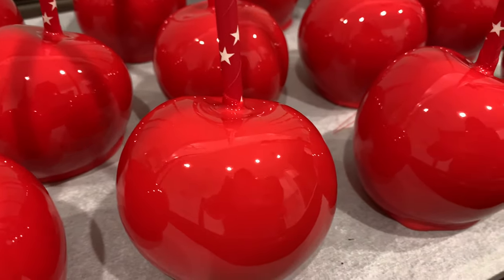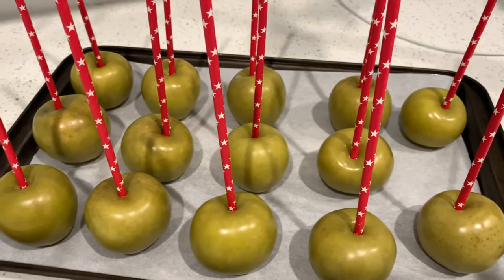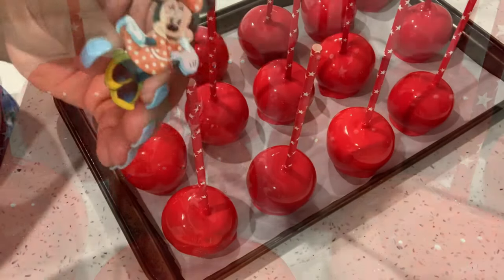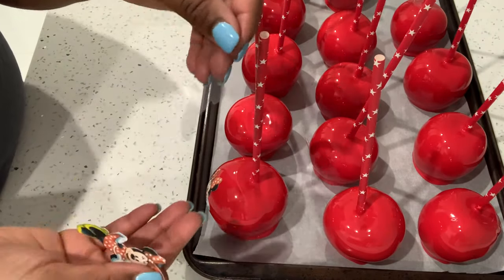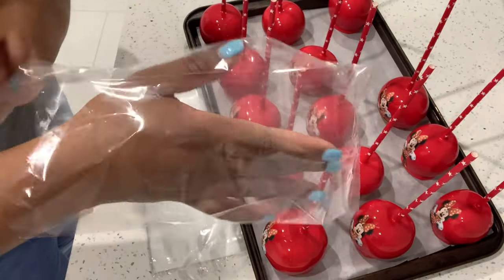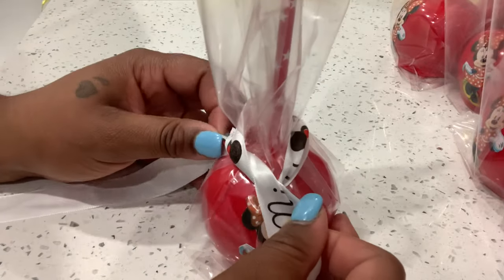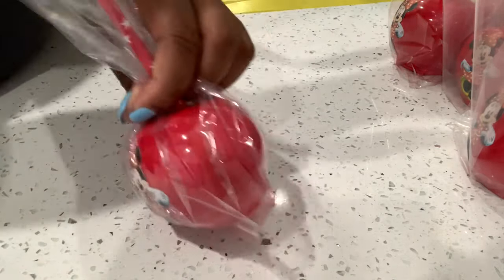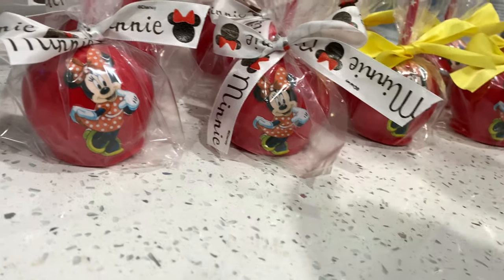MINNIE MOUSE INSPIRED CANDY APPLES🍭🍏 | EDIBLE IMAGE | PACKING | PRICING💰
Candy Apple Recipe:

3 Cups Sugar
1 Cup Karo light corn syrup
1/2 Cup Water
2 Tbsp Wilton White icing coloring
Cook to 302 degrees Fahrenheit
YOUR PRINTER MUST BE USED FOR EDIBLE IMAGES ONLY!!! YOU CANNOT ADD EDIBLE INK TO A PRINTER THAT WAS PREVIOUSLY USED WITH REGULAR INK. PLEASE ORDER IMAGES OR GET THEM FROM YOUR LOCAL CAKE SUPPLY STORE IF YOU DO NOT OWN A PRINTER USED EDIBLE IMAGES